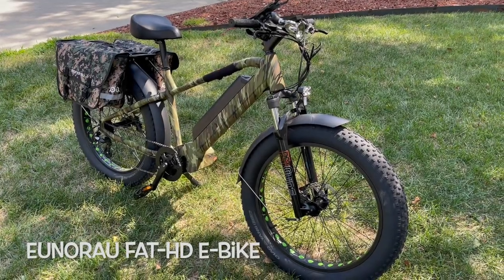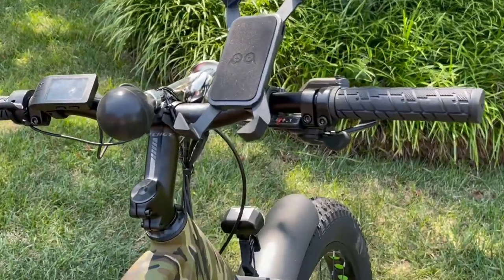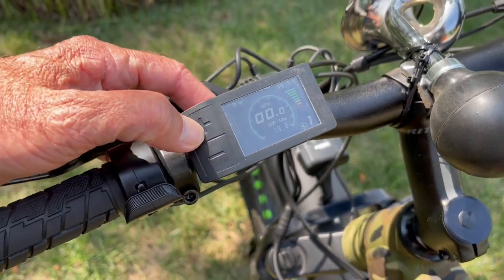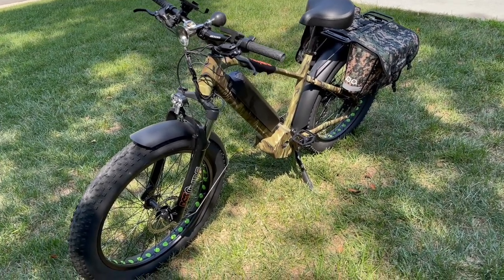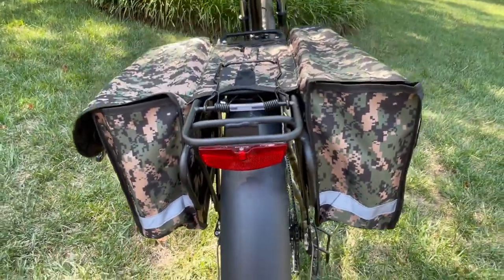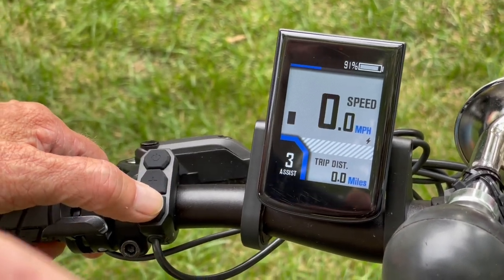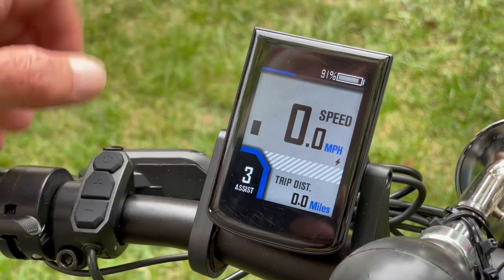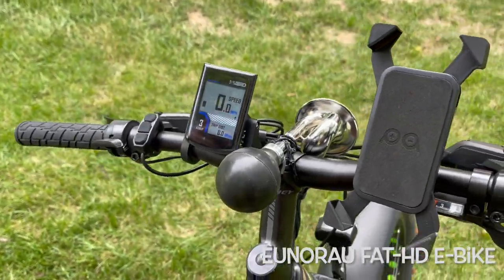Eunorau Fat-HD E-Bike Review with Upgraded LCD Bluetooth Display and Remote Sync Mobile App!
Eunorau Fat-HD E-Bike Review with upgraded Eunorau BC280 Pro Colorful LCD Bluetooth Display and Remote Sync Mobile App. Enjoy!

00:00 E-Bike Overview
01:04 Old Display (Factory)
02:36 New Display (Upgrade)